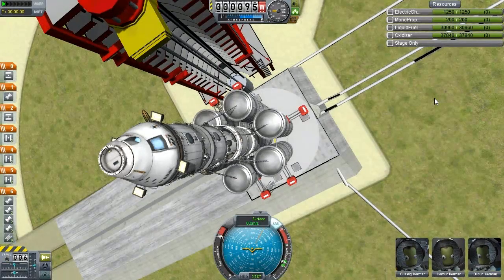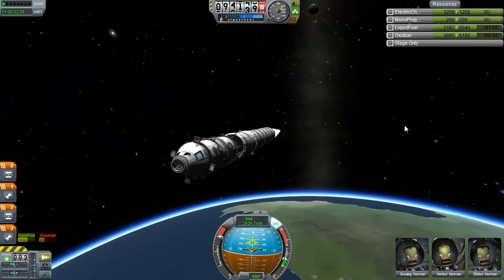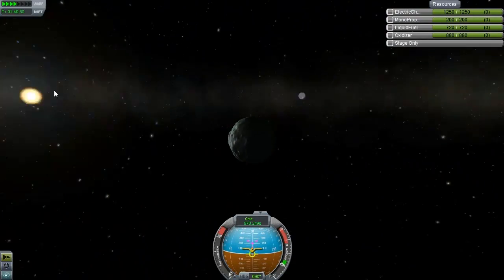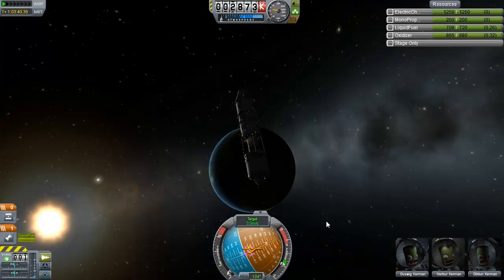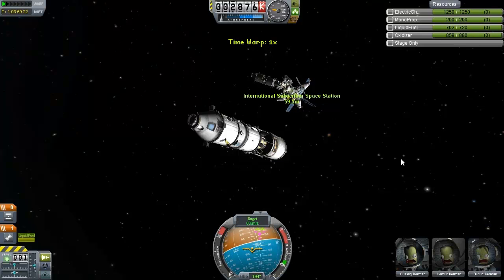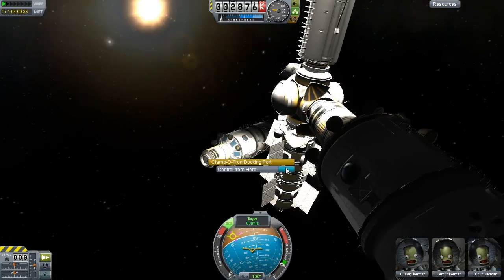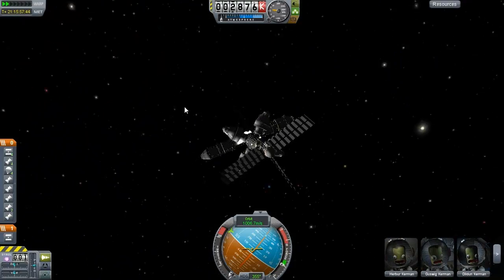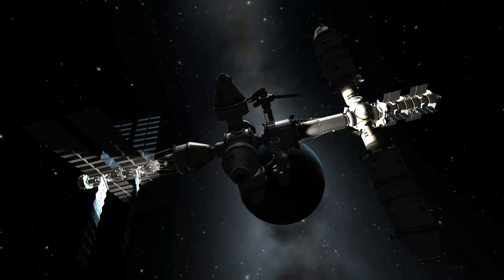ISSS: Habitation Modules (FINALE) - Kerbal Space Program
International Subscriber Space Station: The Kerbal Space Program Show in which Harv takes viewer submitted modules and docks them together in order to assemble one massive, community designed Space Station.
In our finale, Episode Six, we have the Habitation Modules- submitted by TMA.

Module Submission Thread (Kerbal Space Program Forum)
No more submissions are being taken now, of course, but there is a rather large collection of modules that weren't used in the show available for download there- so I'll leave this link here and... look the other way.

- How To: Land on Duna